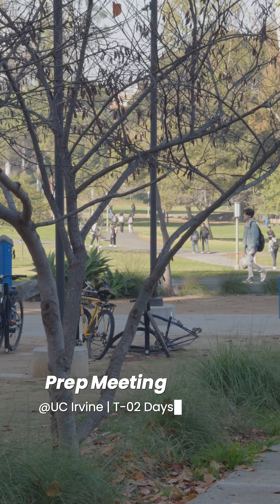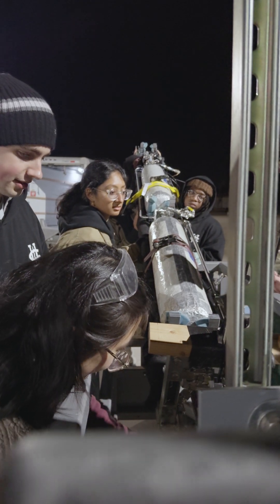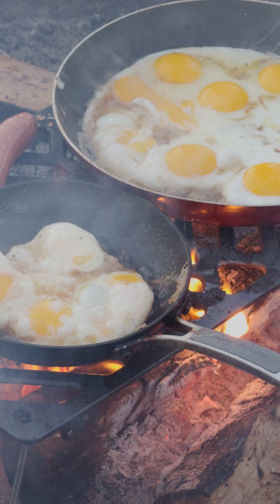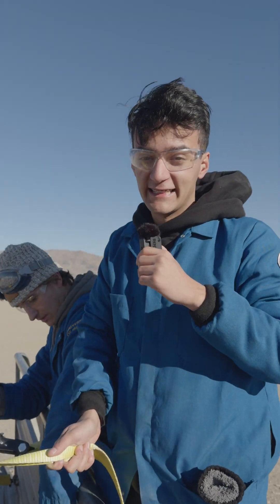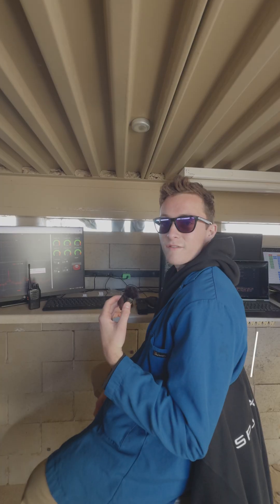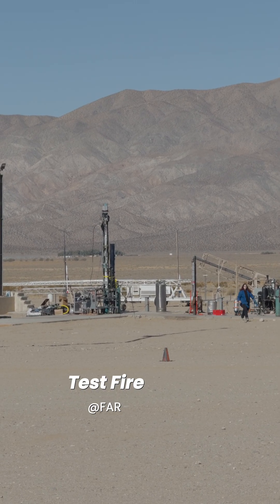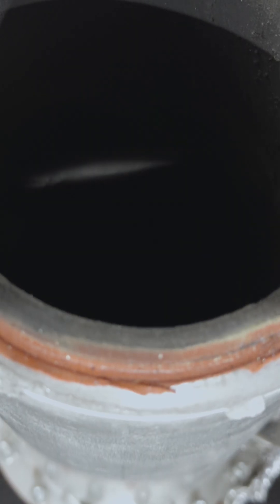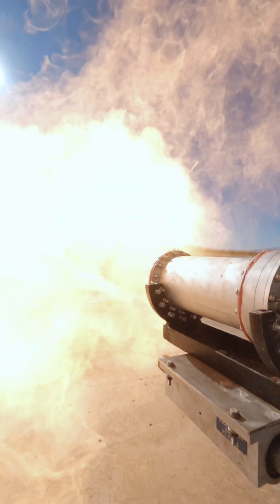M0CH4 Vertical Test Fire #1 | UCI Rocket Project Liquids Team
Our December 7, 2024, Vertical Test Fire revealed a critical moment in our road to launching UCI's second liquid rocket: M0CH4. Instead of sustained combustion, the G10 ablative delaminated under high thermal stress, creating a temporary nozzle blockage that led to a rapid unscheduled pressure buildup and, ultimately, a weld failure. Each test like this adds valuable data on the interplay of heat transfer, structural integrity, and flow dynamics—paving the way for improved solutions in future tests.